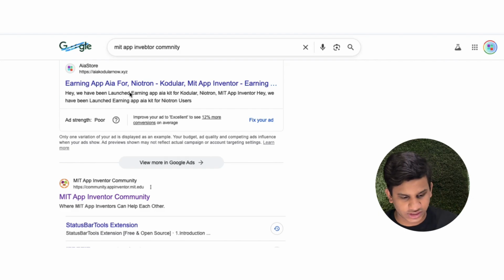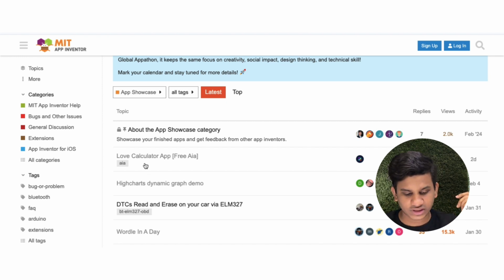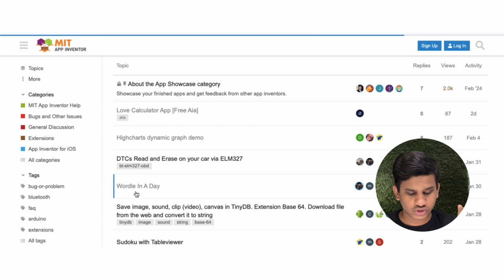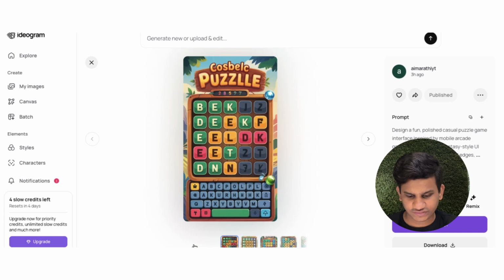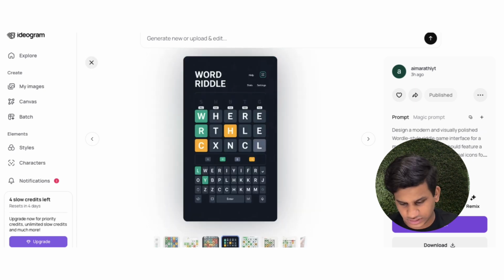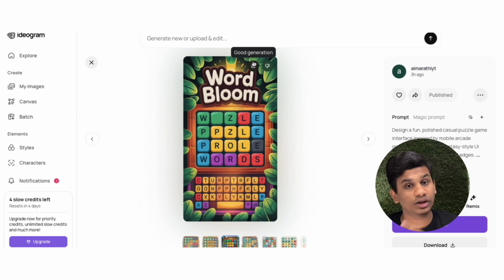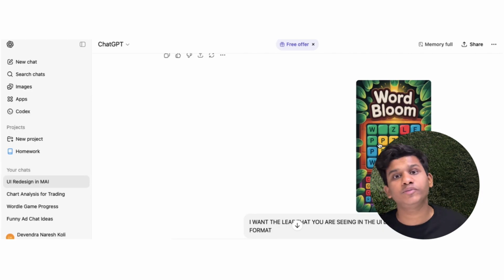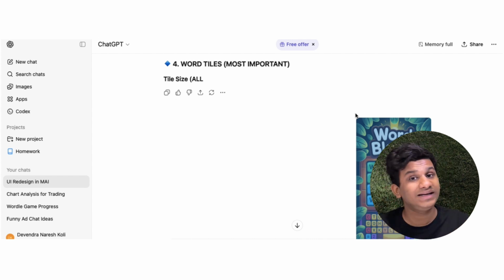I Redesigned a Random App from the MIT App Inventor Community… INSANE Result 😱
Hi,
In today’s video, I’m going to pick a random project from the MIT App Inventor community and redesign it.